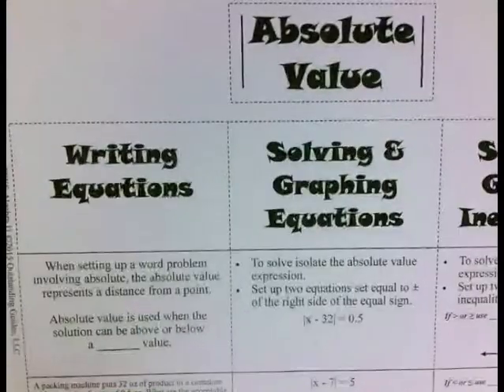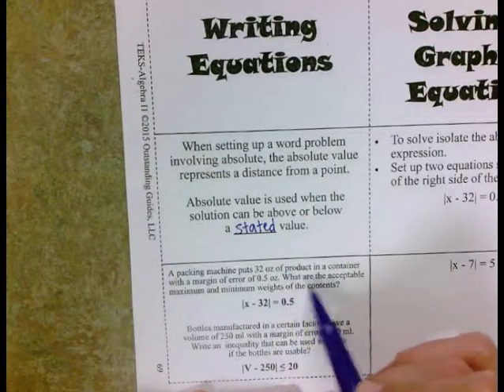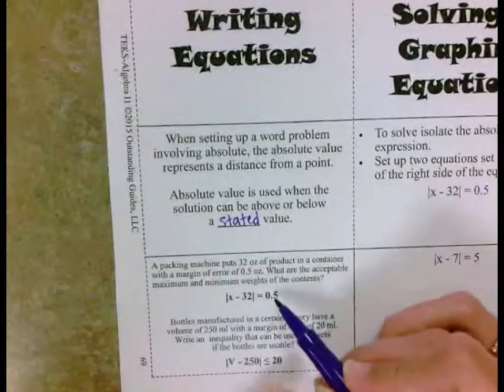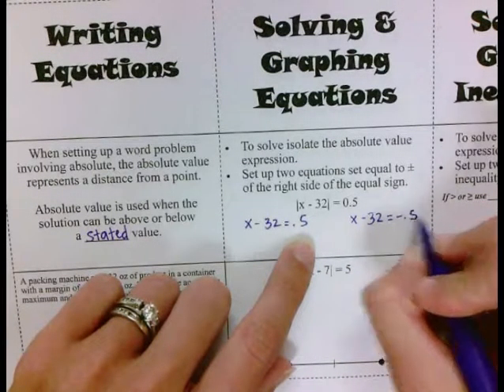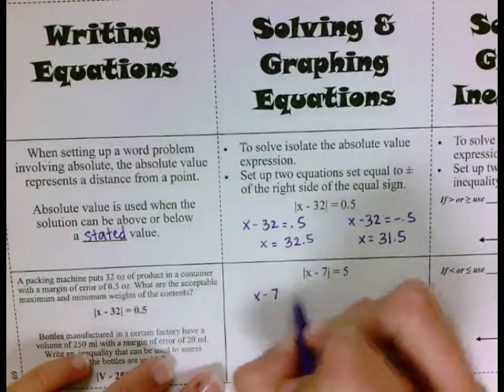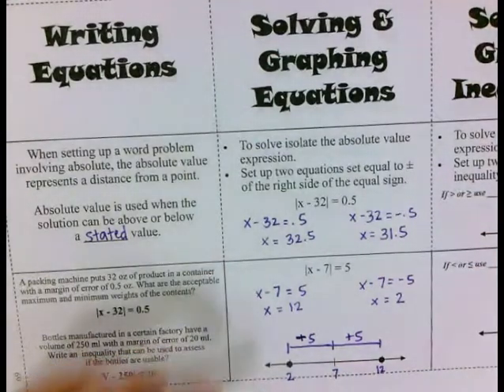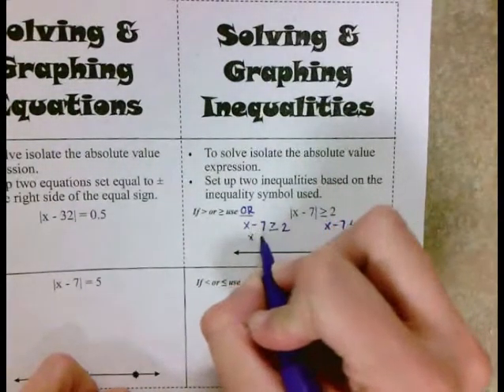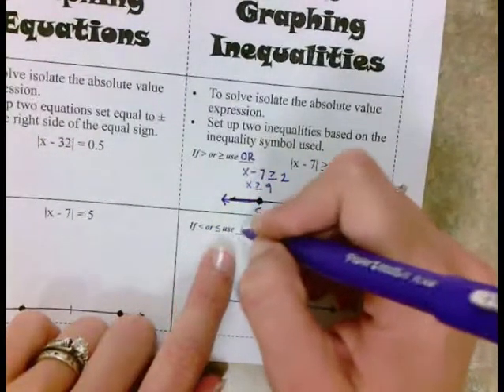Absolute Value Foldable